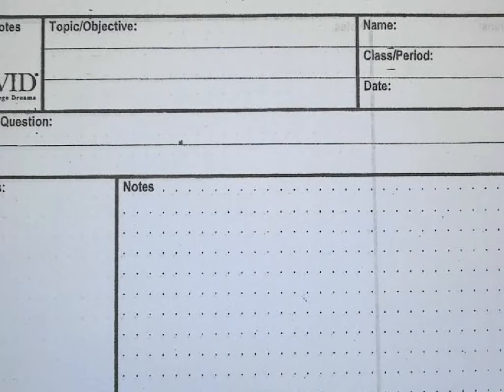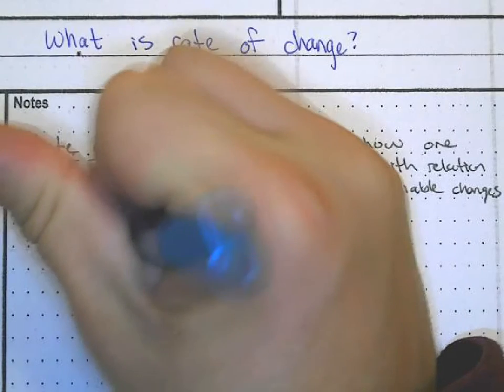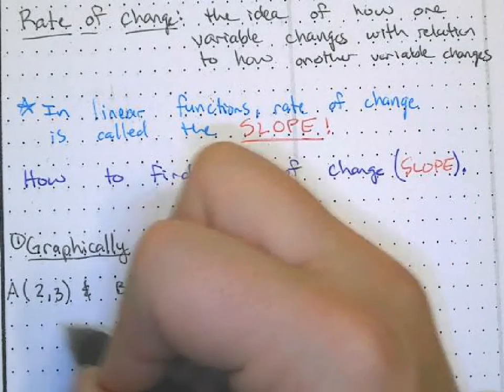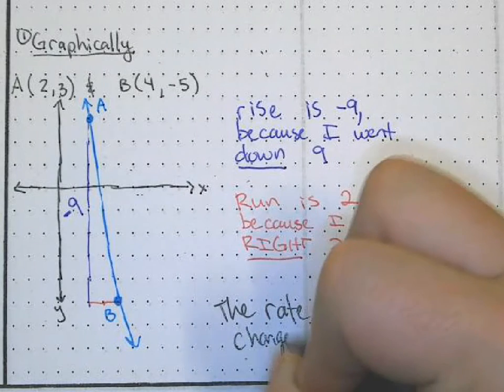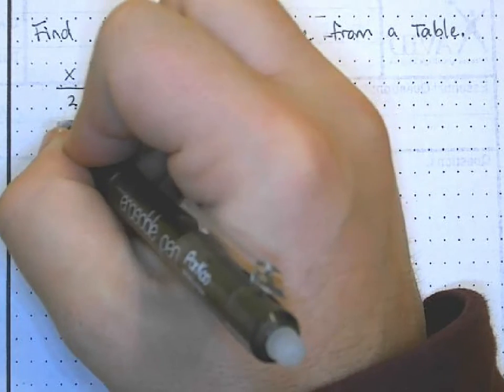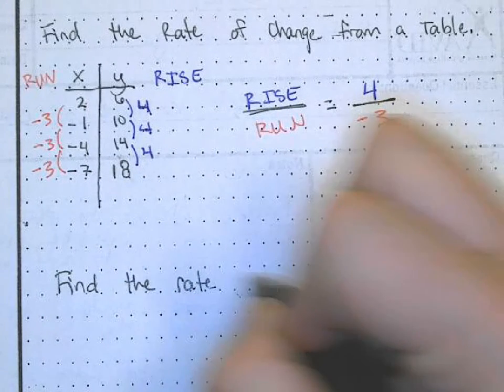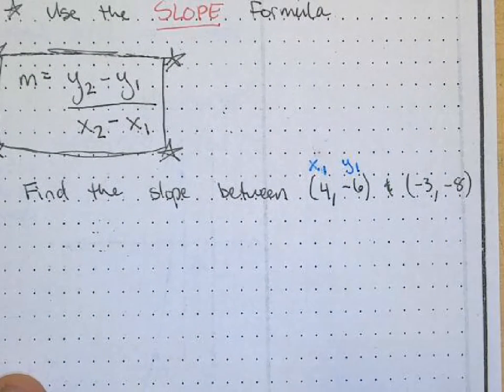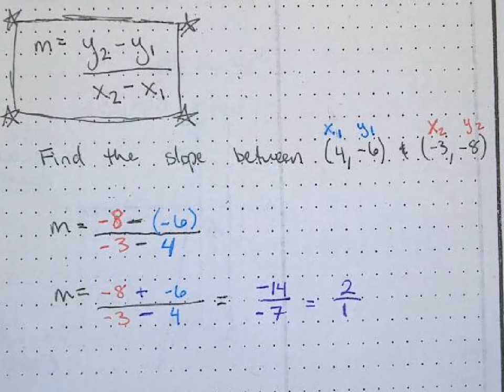3.2 Rate of Change